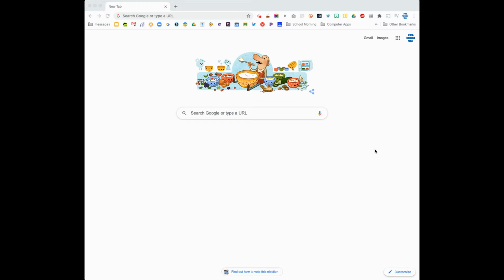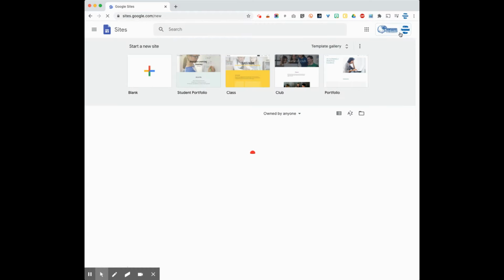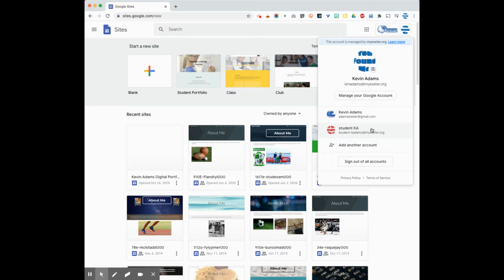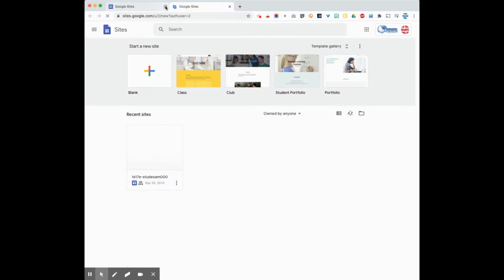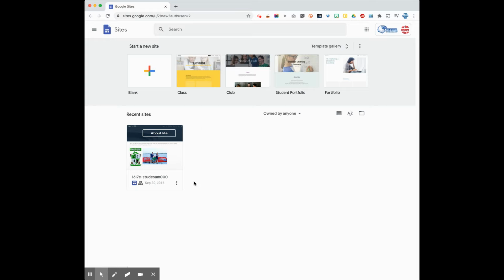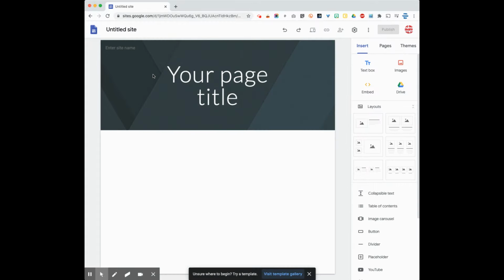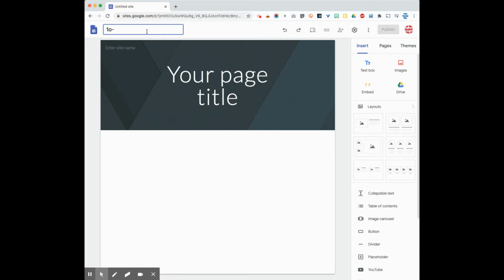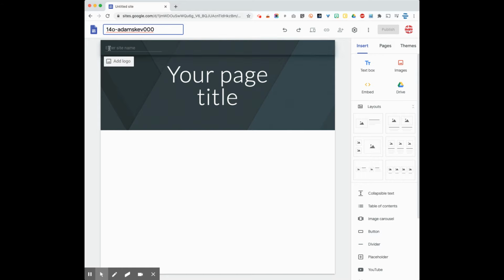Google Sites 1 - Create site